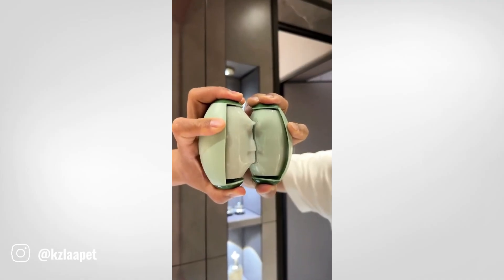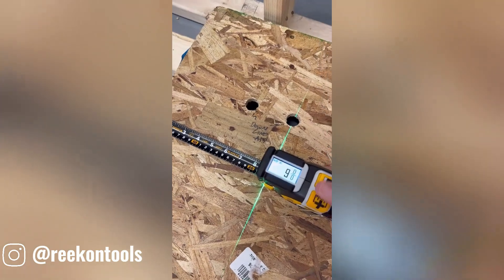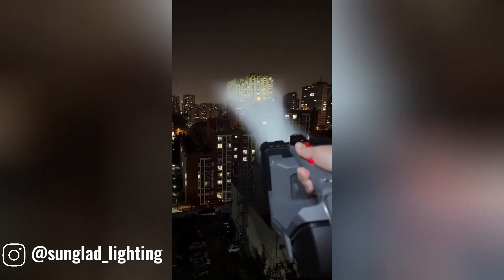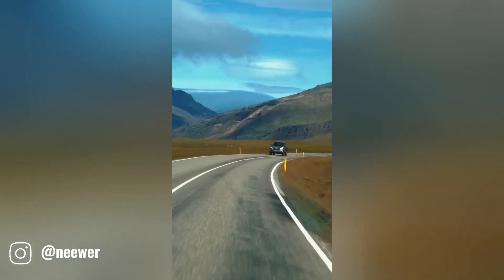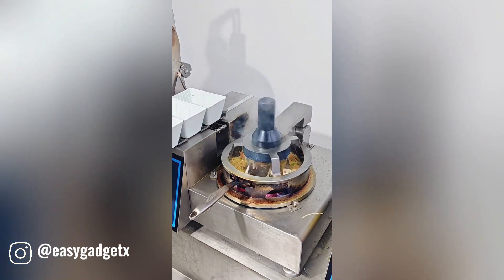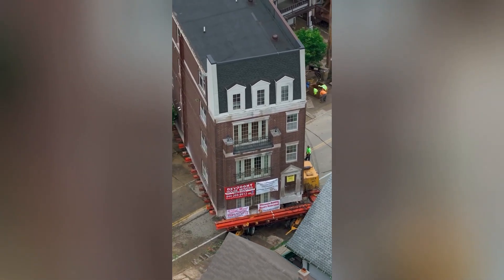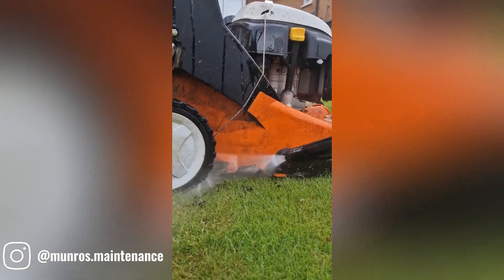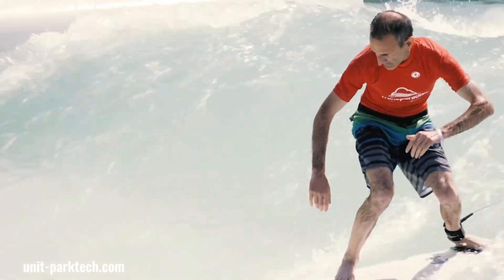UNIQUE INVENTIONS THAT ARE MIND BLOWING